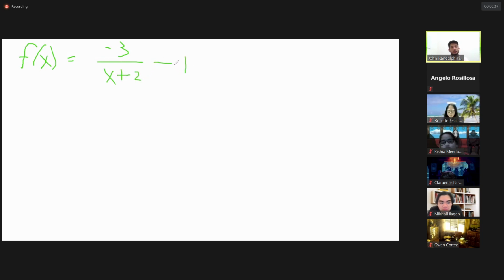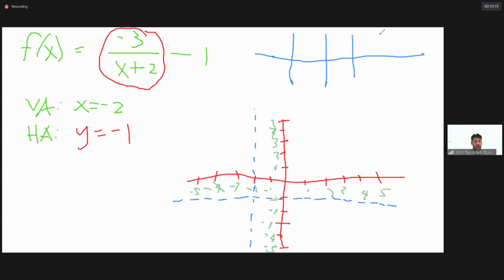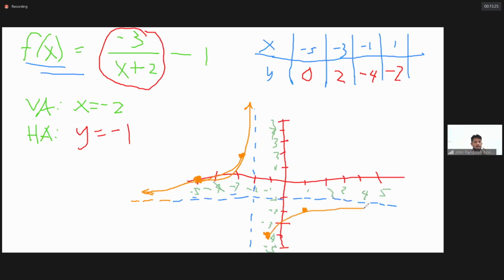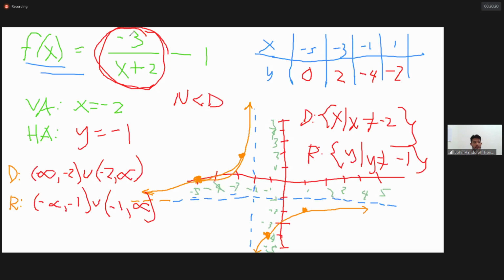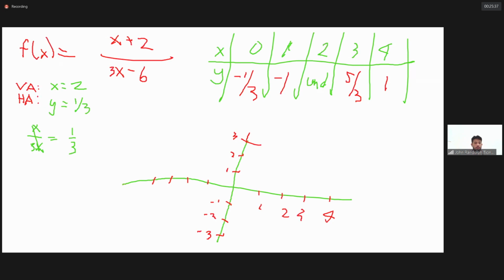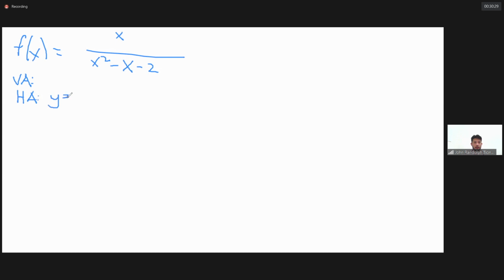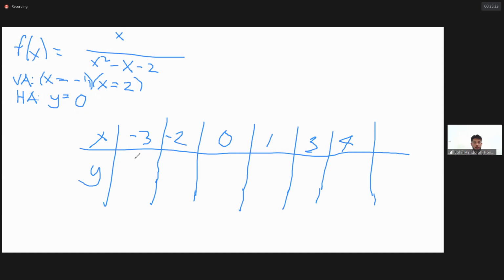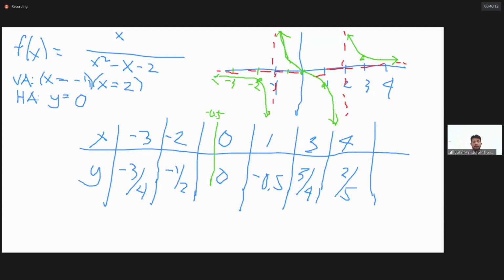10/25/2020 - GENERAL MATHEMATICS